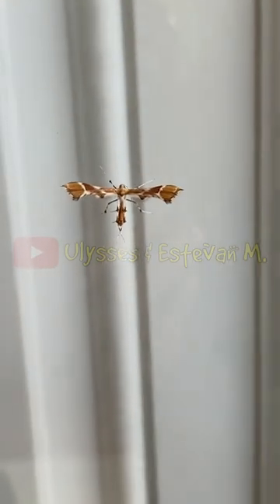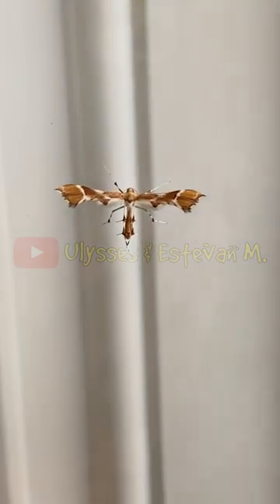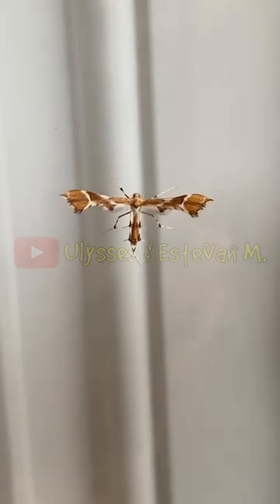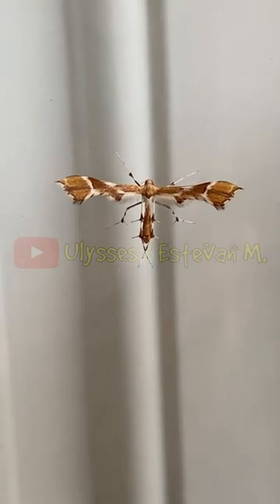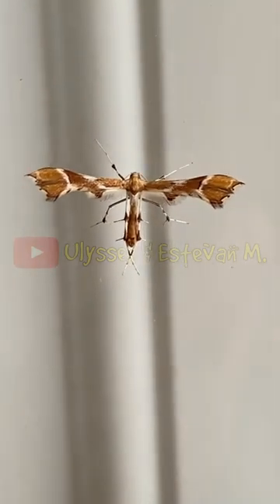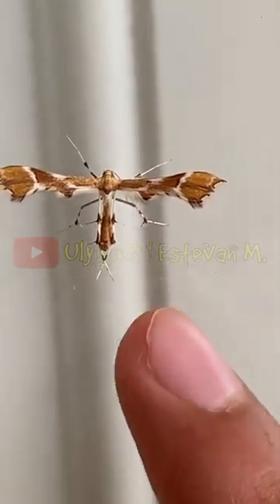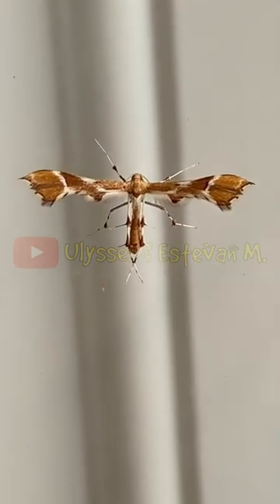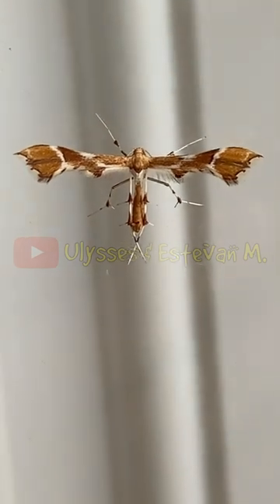Very Cool Insect Plume Moth (Pterophoridae)